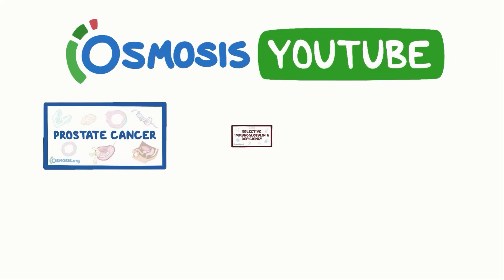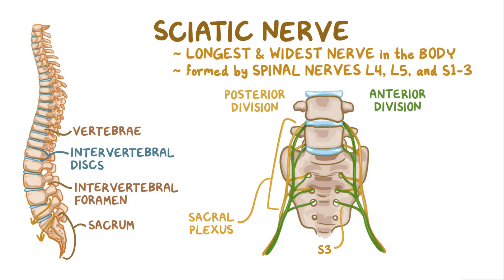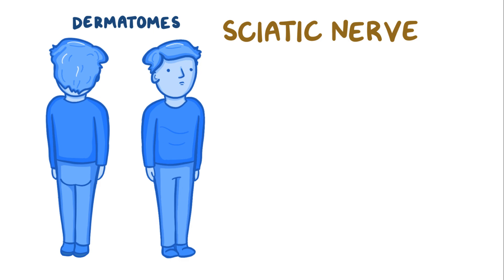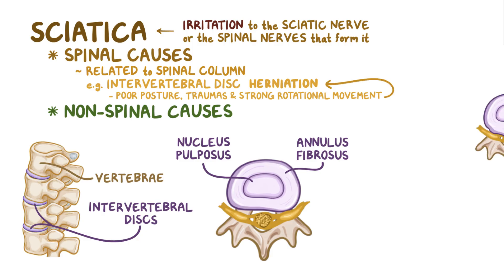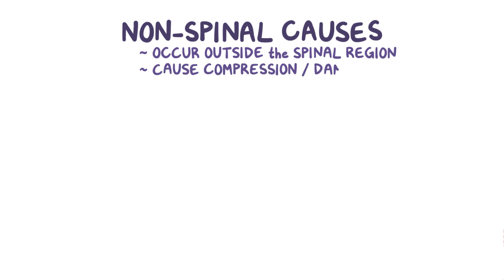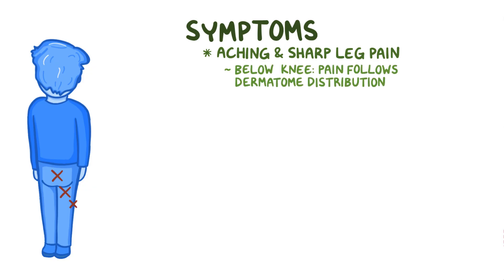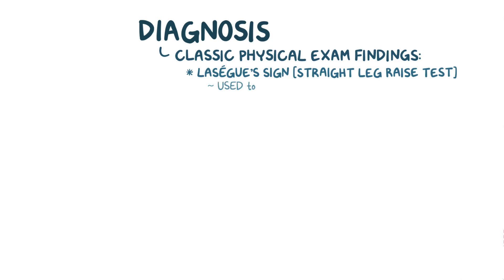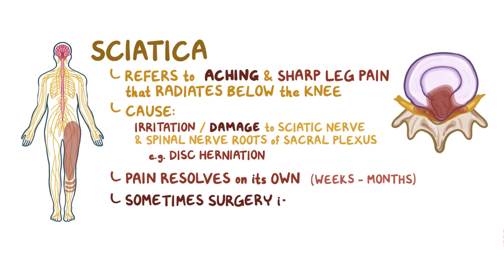Sciatica - causes, symptoms, diagnosis, treatment, pathology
What is sciatica? sciatica refers to aching and sharp leg pains that radiates below the knee. Find our full video library only on Osmosis